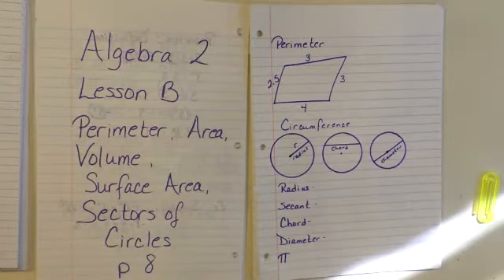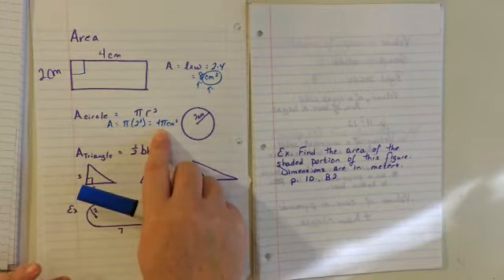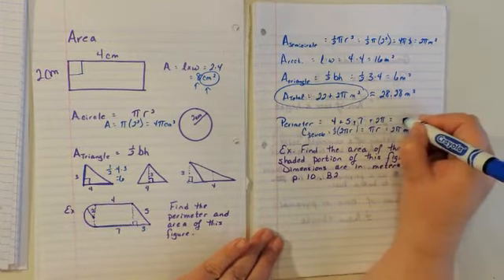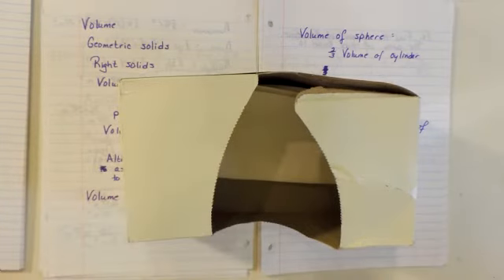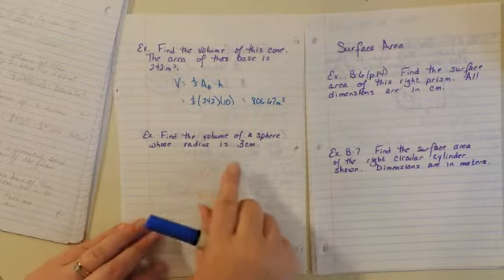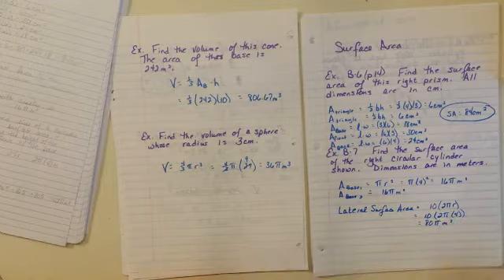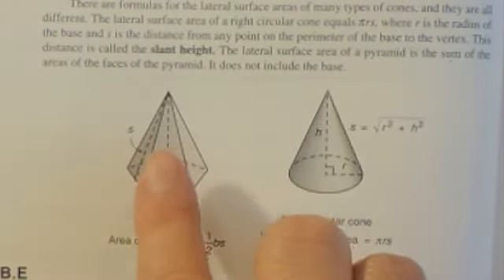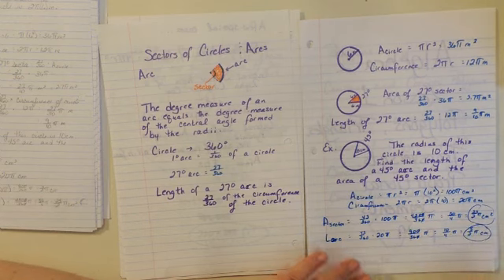Algebra 2 Lesson B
Perimeter, Area, Volume, Surface Area, Sectors of Circles
page 8